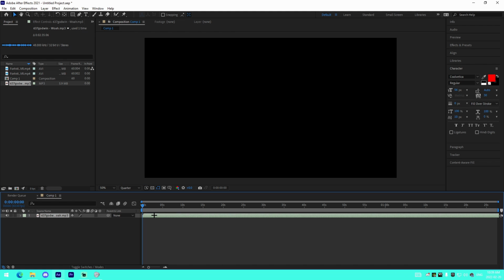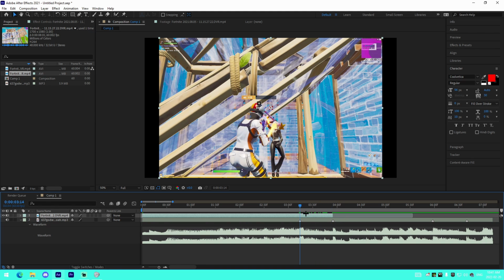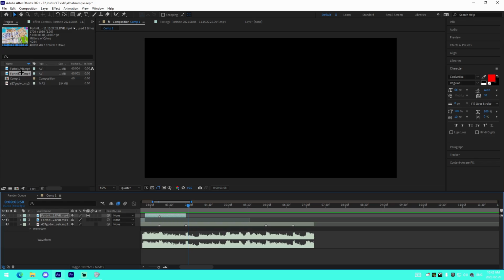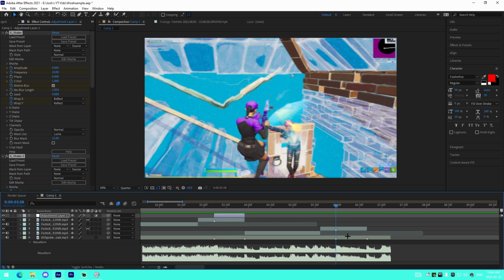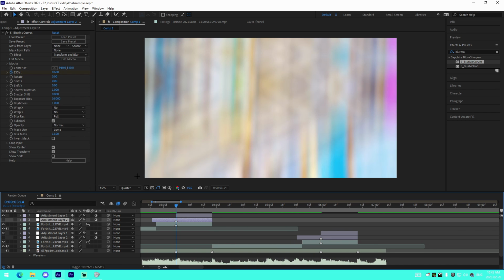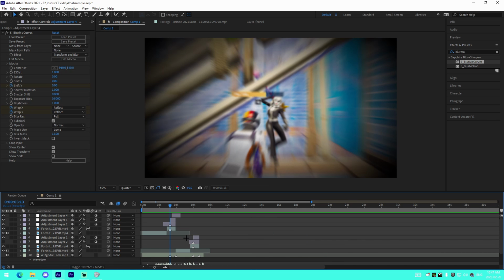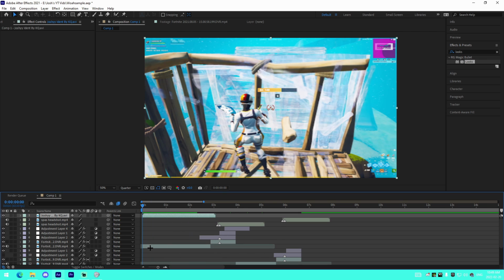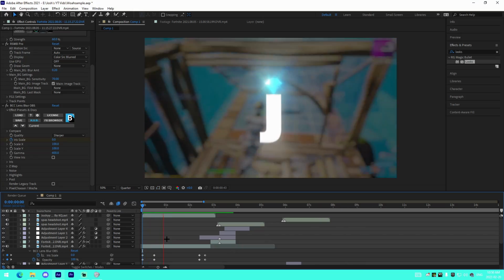How to Edit the *BEST* FORTNITE HIGHLIGHTS In After Effects... (2022)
In this video I show off how you can edit the best fortnite highlights in after effects in 2022.

🎬 - Me